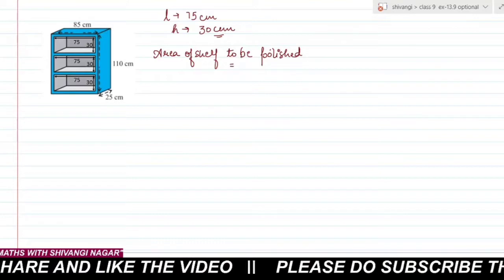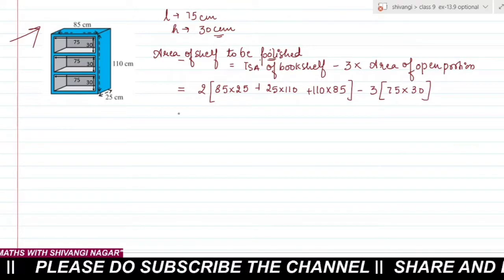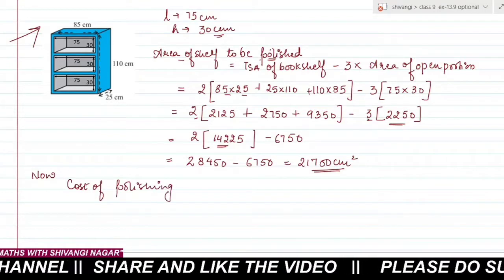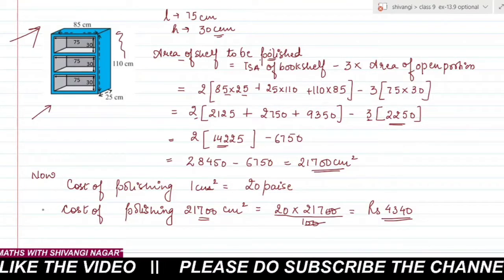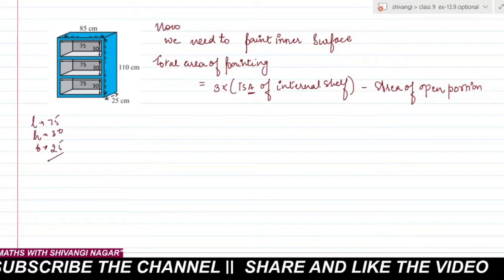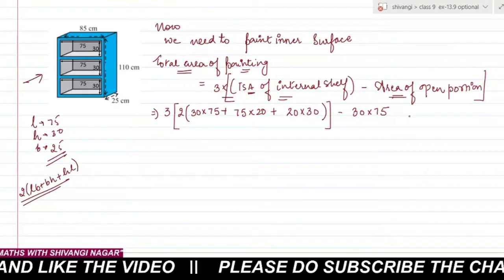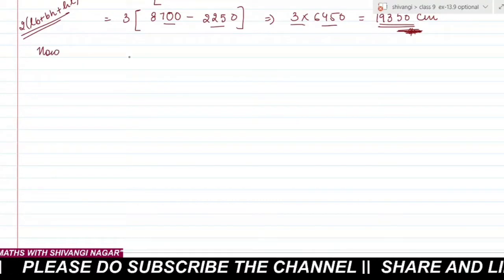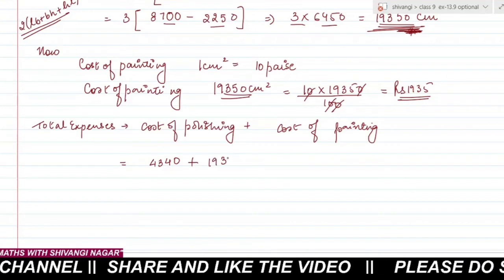CLASS-IX | CBSE | NCERT CH-13, EX-13.9 Q-1 | IMPORTANT QUESTION